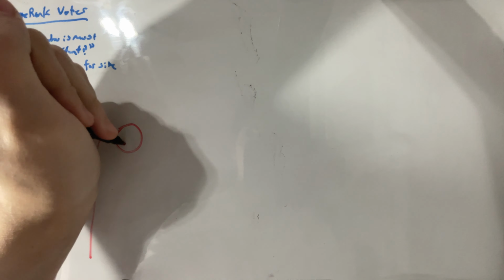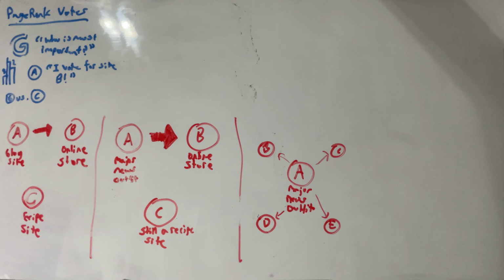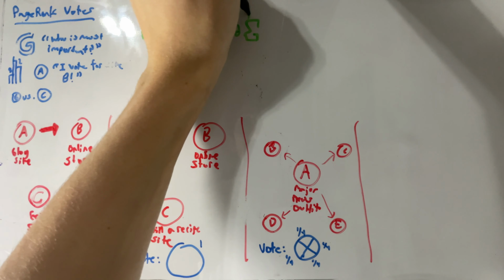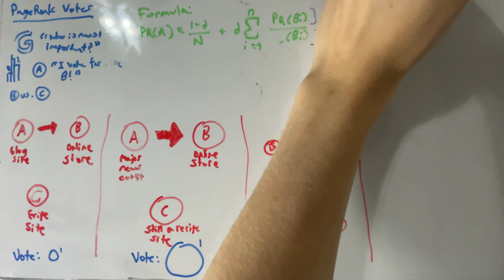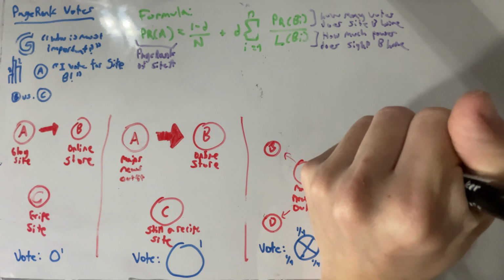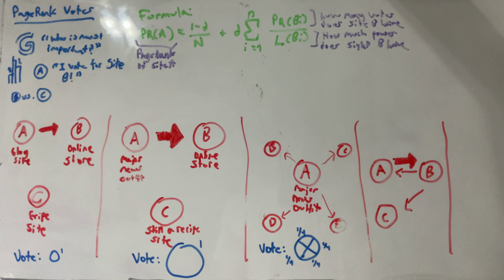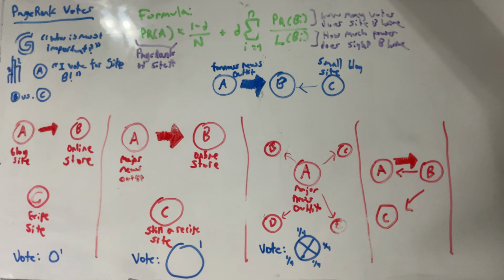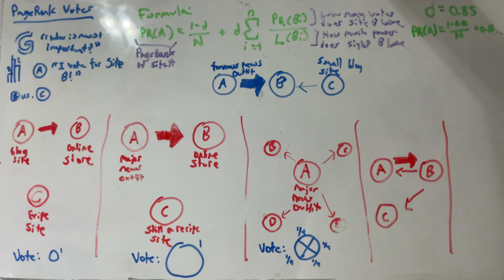How does Google Choose which Websites to Show You? PageRank explained!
In this video, we cover how Google uses PageRank to choose which sites are shown to you after a search by using votes.

0:00 Intro
0:20 Understanding PageRank Votes
1:05 More Detail on PageRank Voting
1:38 The PageRank Formula Explained
2:18 The Power of Votes
2:58 The Damping Factor
3:39 Summary
4:10 Outtro

Video hosted and edited by Cody Barnett.